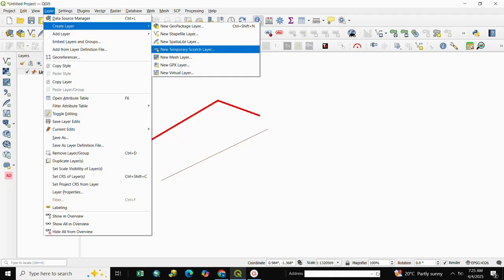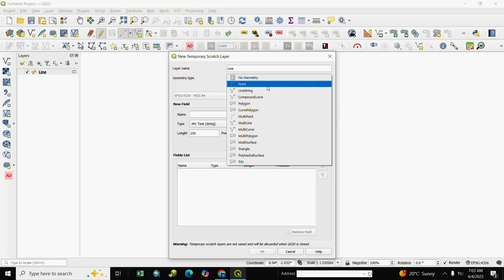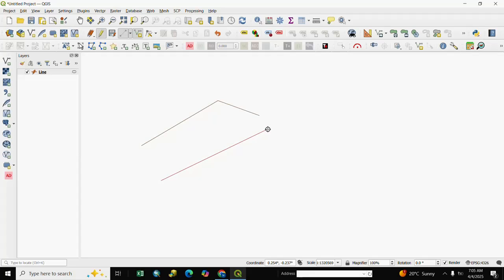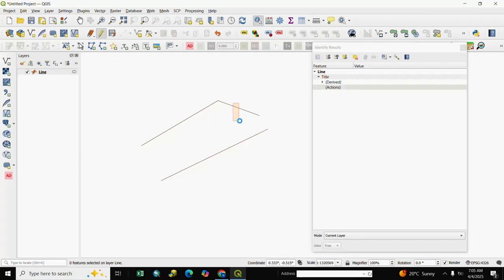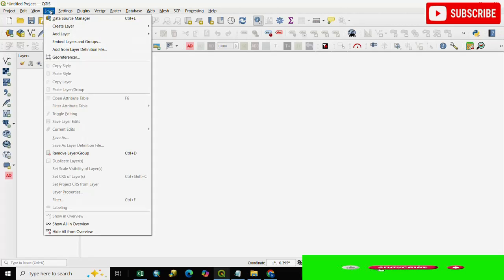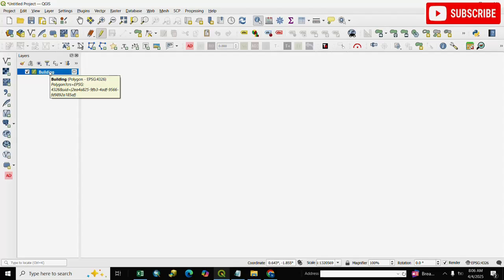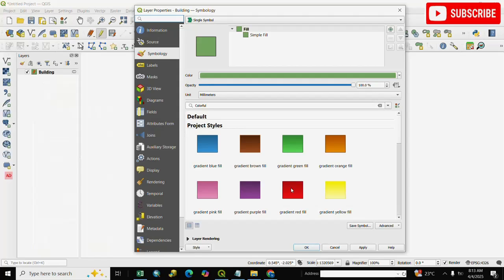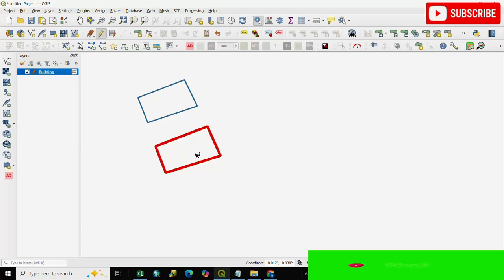Create Line and Polygon Layers in QGIS Create Layer, Add Line, Add Polygon, Shapefile, Digitizing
In QGIS, create a new Line or Polygon shapefile layer from the Layer menu. Choose geometry type as Line or Polygon. After creating the layer, toggle editing and use the respective Add Line or Add Polygon tool to draw features on the map canvas.

Ram Khilawan
GIS Tutorial
Geometry Reduction
QGIS Tips Vector Data
Map Optimization
QGIS Beginner
GIS Mapping
Geospatial
QGIS
add layers
GIS layers
shapefile
GeoTIFF
spatial data
 layer management
vector layer
 raster layer
data visualization
open-source GIS
QGIS tutorial
geospatial analysis
map building
QGIS add ring
delete ring
fill ring
polygon editing
QGIS editing tools
GIS polygons
hole in polygon
geospatial editing
modify polygons
spatial data editing
open-source GIS
QGIS advanced editing.
Reshape Feature
GIS editing
spatial adjustment
QGIS tools
map digitizing
feature modification
land parcel update
QGIS reshape
Offset Curve
GIS line editing
parallel lines
mapping tools
buffer creation
spatial planning
curve offset
line duplication
Centroid
Geometry
intersection
spatial query
GIS analysis
measurement
line
area
distance
polygon
field calculator
utility survey.
Extracting Raster Layer
Raster
Extraction
Clip
Mask Layer
Extent
Remote Sensing
Spatial Analysis
Land Use
Random Point
Survey
Data Sampling
Random Points
 Spatial Analysis
topographic position index
TPI
QGIS
terrain analysis
raster projection
coordinate system
CRS
Symmetrical Difference
Vector Analysis
Geoprocessing Tool
Vertex Tool
 Edit Geometry
Vector Layers
GIS Editing
Union Function
Geoprocessing
Merge Layers
Check Validity
Geometry Validation
Vector Layers
Error Detection
geometry collection
digitizing
Delaunay Triangulation
vector geometry
triangulated network
Join by Location
spatial join
attribute join
intersect
QGIS Plugins
Install Plugins
Manage Plugins
GIS Tools
Open Source GIS
Customize QGIS
Plugin Repository
GIS Extensions
GIS Workflow
Python Plugins
Geospatial Plugins
Data Visualization
Create Grid
Grid Tool
Sampling Grid
Map Indexing
Vector Grid
QGIS Tools
GIS Grid
QGIS Tutorial
voronoi
proximity
Buffer Zones
Layer Manipulation
Layer Properties
Projection System
Layer Styling
Feature Selection
Symbology
Join Table
Layout Manager
Map Layout
Label
Legend
North Arrow
Scale Bar
Map Elements
Cartography
Clipping
Convex Hull
Difference Function
Query in QGIS
Attribute Query
Query Builder
Select by Expression
Export Data
Shapefile
GeoPackage
Offset Curve
Inside Outside
Map Canvas
Without Layout Manager
Editing Tools
RasterExtraction
RandomPoints
QGISTips
CustomizeInterface
Slope Analysis
Topographic Analysis
Topographic Position Index (TPI)
Geospatial Analysis
Vertex Tool QGIS editing
geometry editing
Union Tool
Collect Geometry
geometry fix
vector data
triangulation
plugin installation
Grid Creation
data transformation
vector tools
Polygon to Line
Voronoi Polygon
Multi-Ring Buffer
proximity analysis
US Shapefile
CRS Layer Manipulation
QGIS workflow
QGIS Panels
Toolbars
Plugins
Point
Line
Import Data
Excel in QGIS
Display Field
Field Creation
Change Symbology
Zoom Scale
QGIS Join Table
Attribute Join
Table Link
Map Layout
GIS Layout
QGIS Label
QGIS Legend
Map Layout Text
Layout Manager
GIS Map Legend
Attribute Lock
Add Raster
Feature Selection
Labeling
Rotate Feature
Simplify Function
Export Data G
IS Tutorial
QGIS Beginners
Reshape Feature
QGIS Canvas
Grid without Layout
GIS tips
Centroid Point
Extract Vertex
Query-based Extraction
QGIS Editing
Change Icon Size
Font Size
Measurement
Extract Raster
Layer Bound
Specified Polygon
Hillshade
Slope
Vertex Tools
QGIS Analysis
Union
Validity Check
Geometry
Delaunay
Join
QGIS Vector Tools
Grid Creation
Densify
Voronoi
Buffer
Line Polygon
Multi-Ring Buffers
Layer Management
Raster Image
Convex Hull
Difference Function
QGIS Feature Selection
Labeling
Reshape
Simplify
Add Layer
Grid
Canvas Tools
Hill Shade
Raster Layer
Slope, TPI
Raster Projection
Plugins